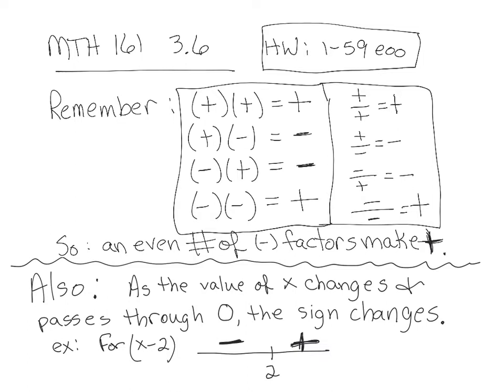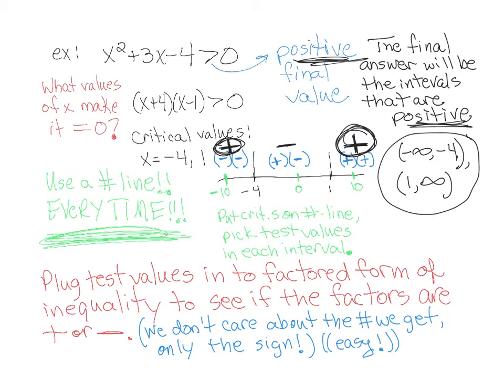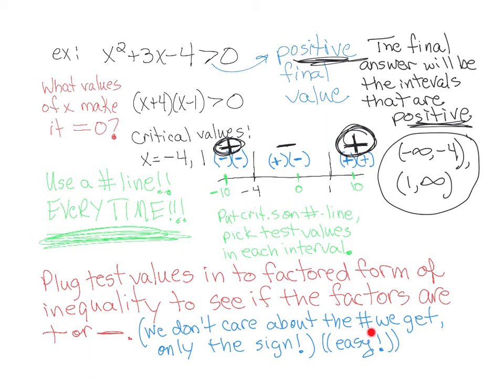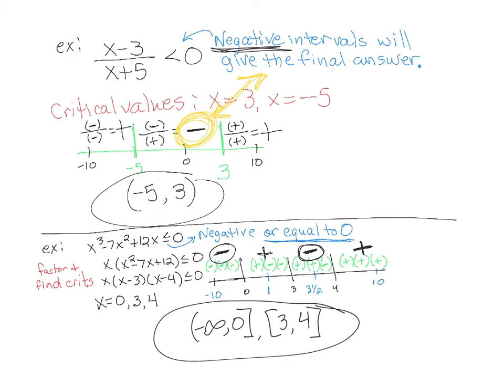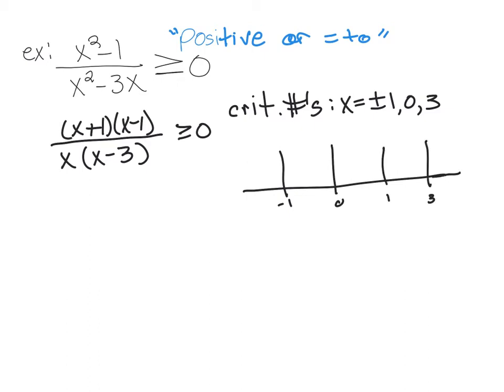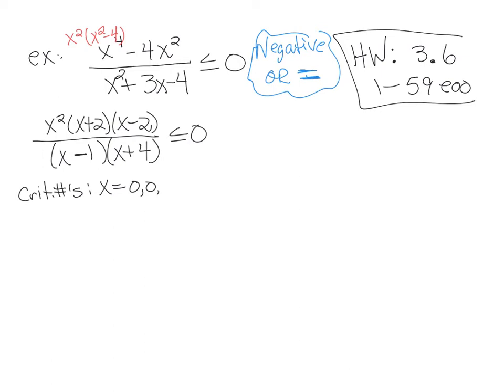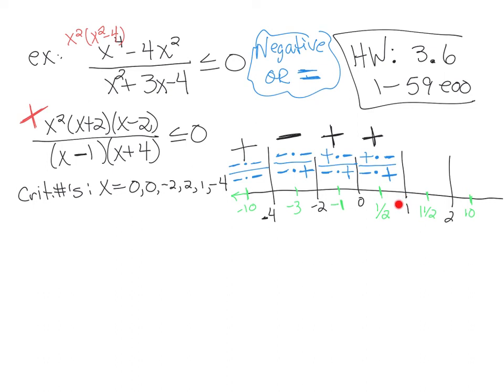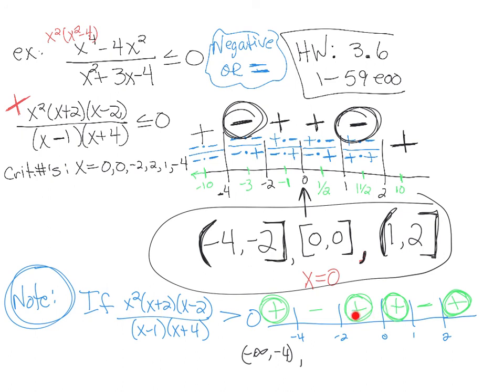Mth 161 3.6